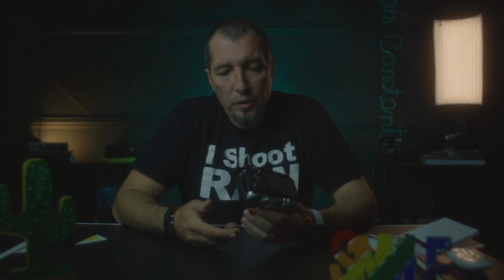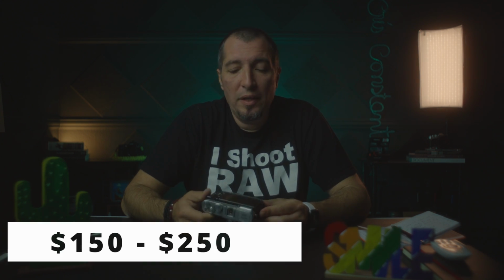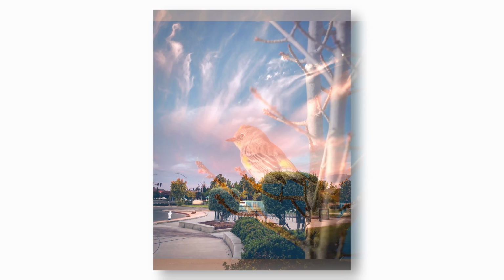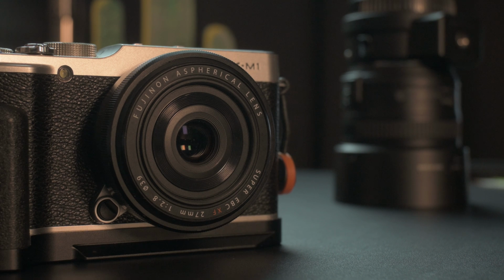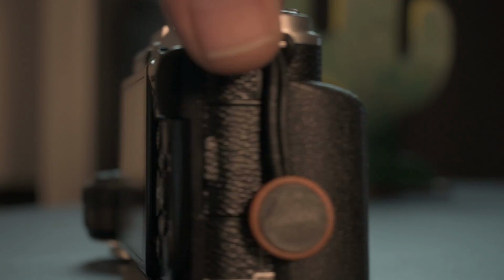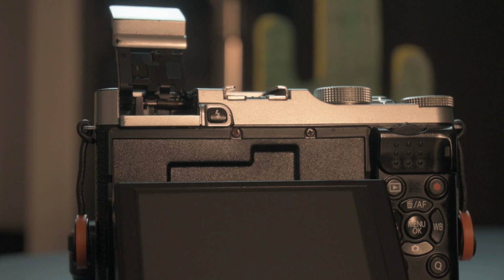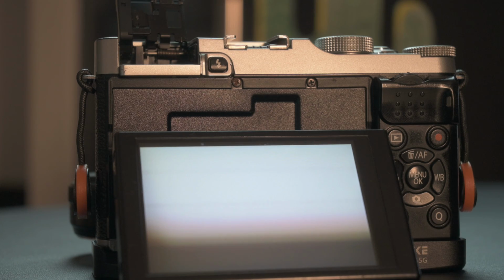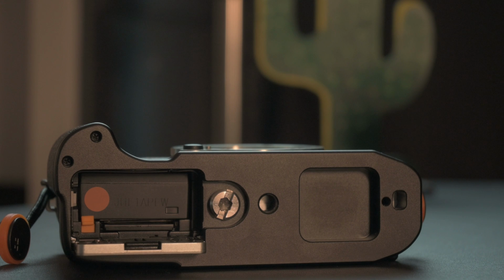5 reasons to buy a Fuji X-M1 in 2022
After a week break, I am back with a video that for some might sound like a click bait, but when Fujifilm released their first Xtrans sensor everyone blast them for being innovative. Well, let me tell you how the Xtrans 1 sensor acts and reacts in the Fujifilm X-M1, the camera that I reluctantly bought in 2022.

Fujifilm X-E4
Nikon ZFc
Nikon Z6 II
iPad mini 2021 256GB
Rope style Neckstrap
Small Rig Nikon ZFc grip
JJC Fuji X-E4 grip
Lensmate Thumb rest for X-E4
JJC Thumb rest for X-E4
Pergear 35mm f1.6 (X Mount)
Art Tribute Neckstrap

Gear used:
Nikon Z6II / Fujifilm X-E4 / Nikon ZFC
Nikkor 35mm f1.8 S / Viltrox 35mm F1.4 / Viltrox 24mm F1.8
Aperture 120D / Fositan Foldable light
Deity D4Duo Mic / Comica CVM 20
Rode Smart Lav / Deity Lavalier
...and a cup of good coffee (always)